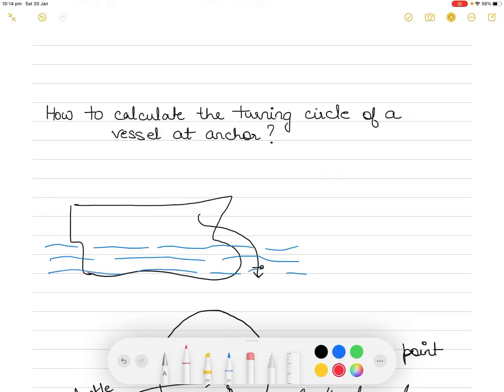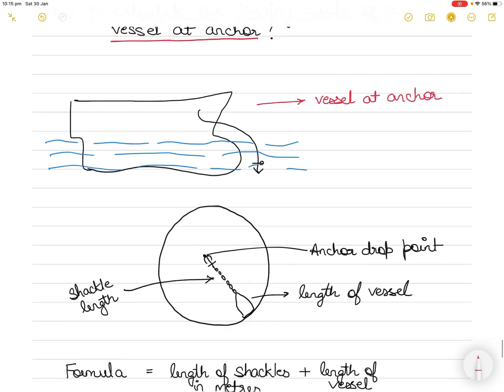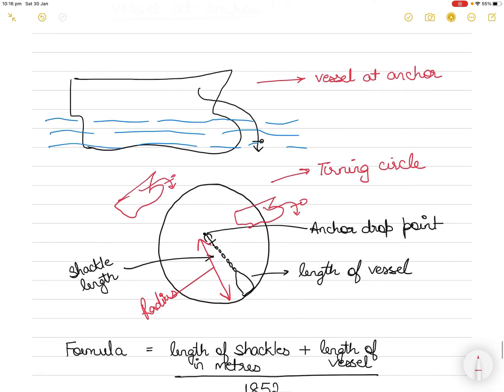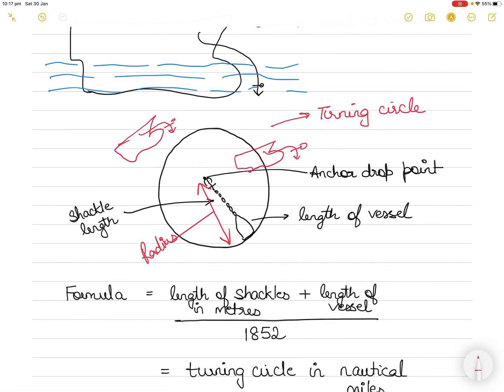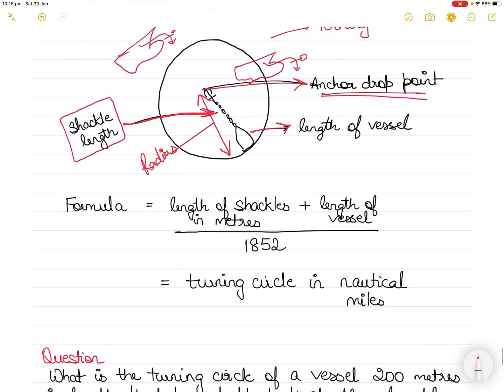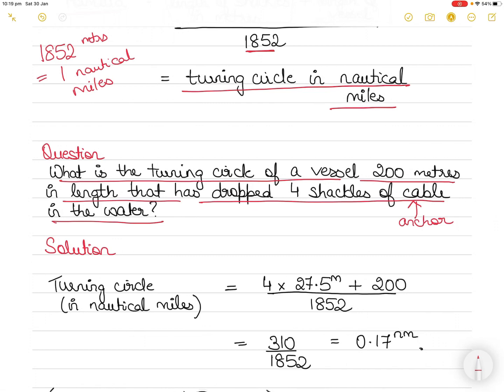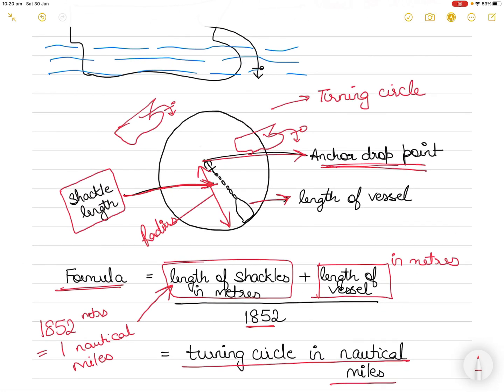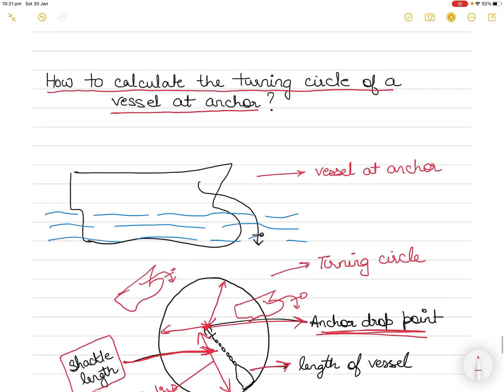How to calculate swinging circle of a vessel (or a ship) at anchor??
In this video, I explain the meaning of turning circle of a vessel at anchor and using an example show the viewers how to calculate it.

Mariners will also benefit by watching the following videos:
Anchoring and Ice Navigation: